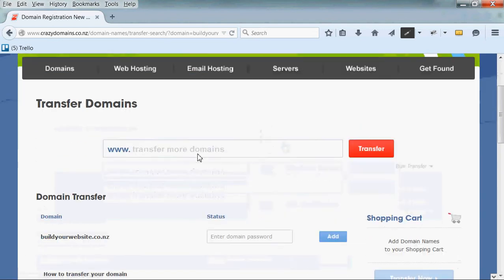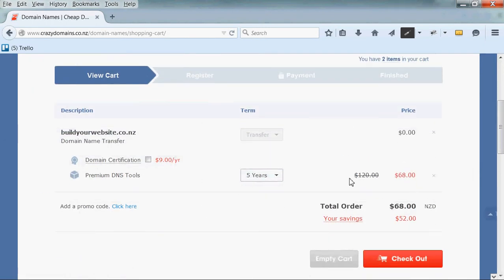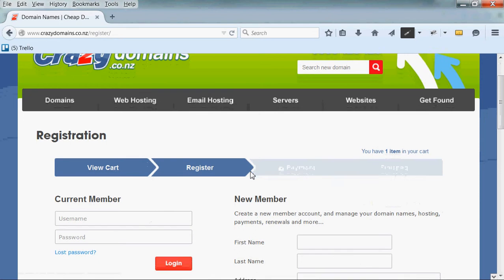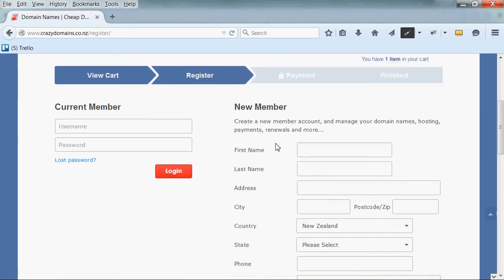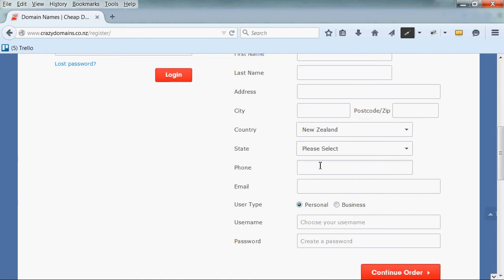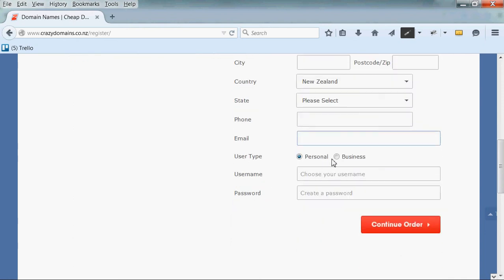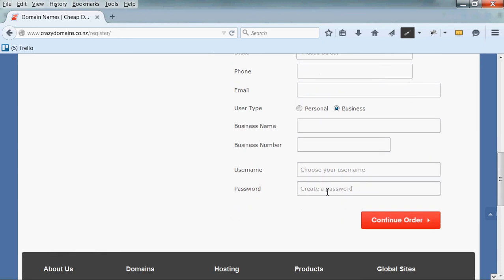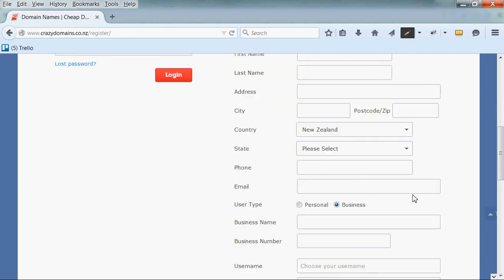How to transfer your domain names into your own Crazy Domain account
Instructions for how to transfer your domain